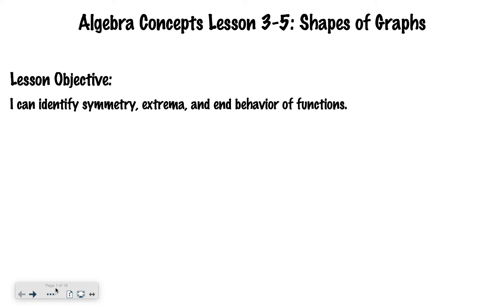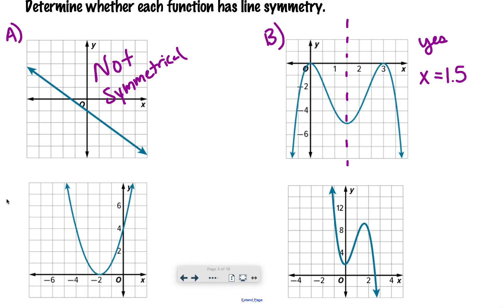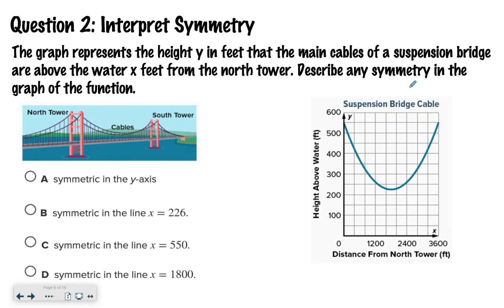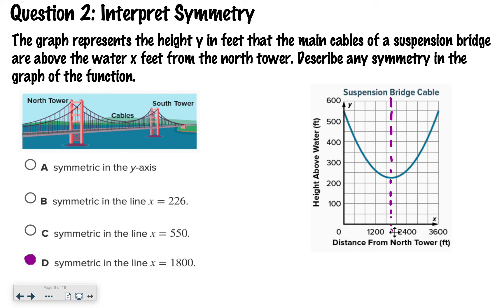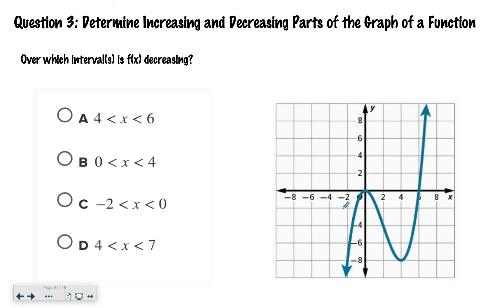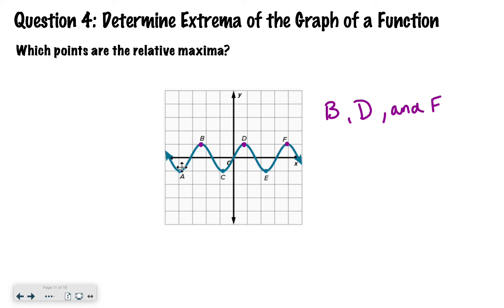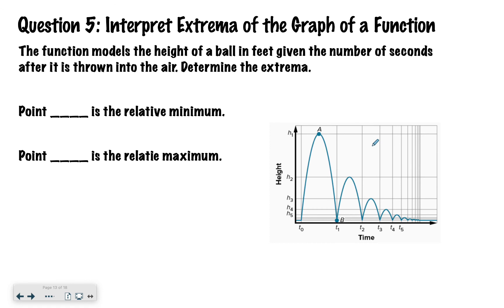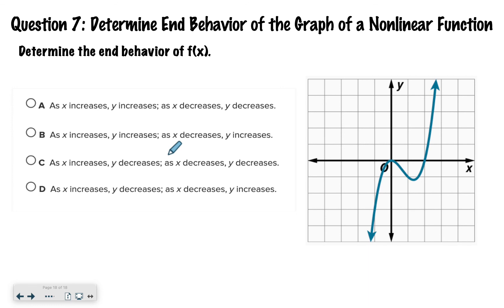Algebra Concepts Lesson 3-5: Shapes of Graphs